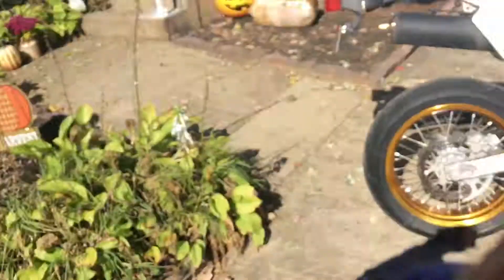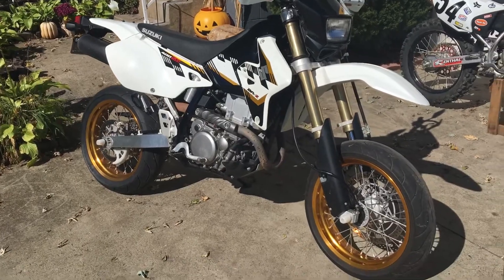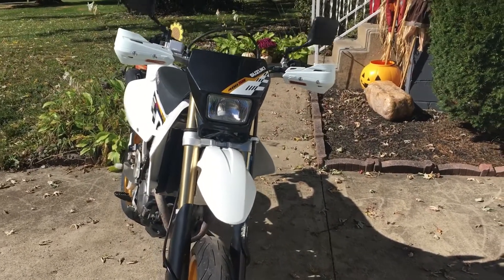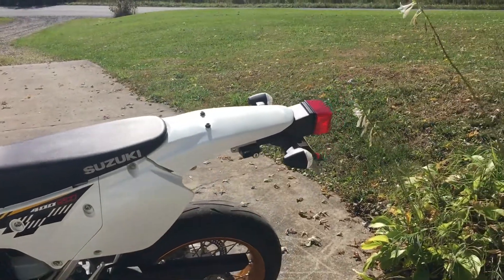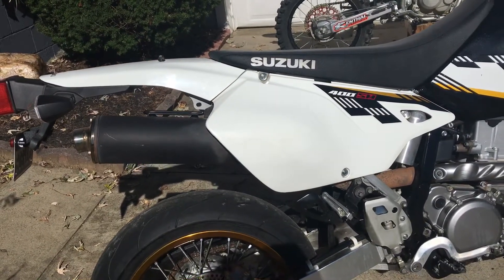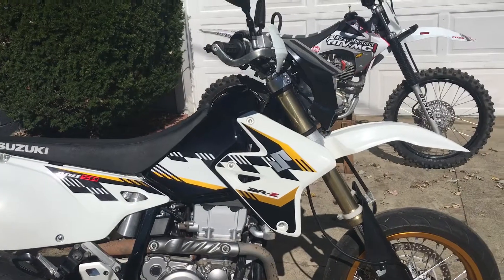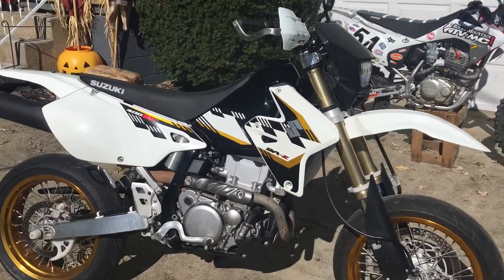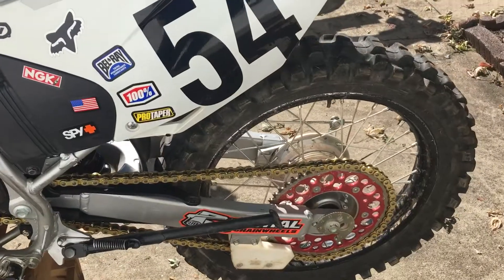Walk around DRZ400sm Winter Project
This is my New 2015 DRZ400sm.  This will be my winter project so you need to scribe and come back to see more.  Also please give any likes or dislikes or some other things to do to this bike.
hanks for Watching and WALK GOOD!!!
To get your BRAND NEW WV MOTARD|WALK GOOD!!! and Help SUPPORT MY LOCAL HUMANE SOCIETY!!! KEY TAGS are  Only $10 This is for a great cause!!!

FACEBOOK and INSTAGRAM - @wvmotard

Other great supporters!!!